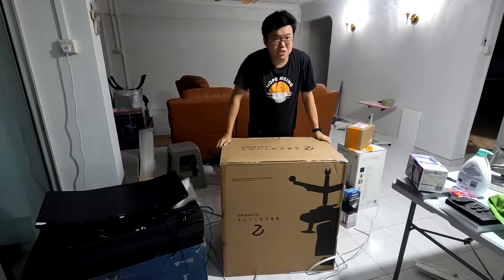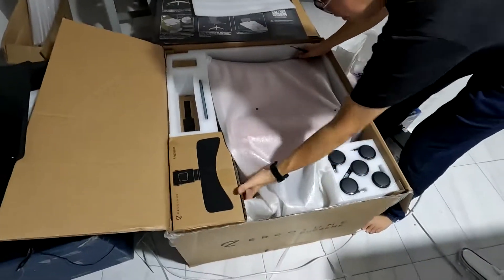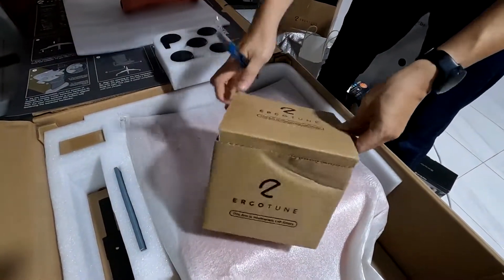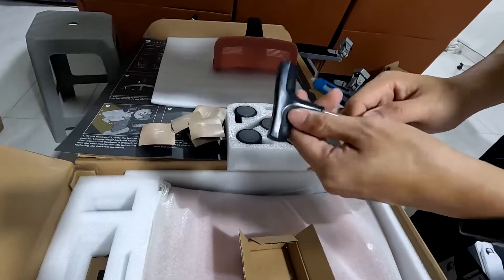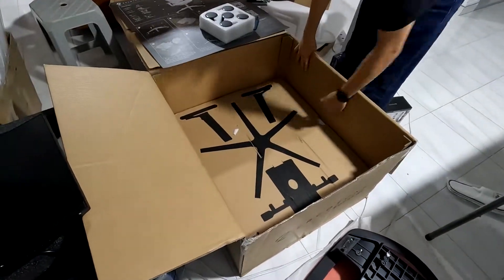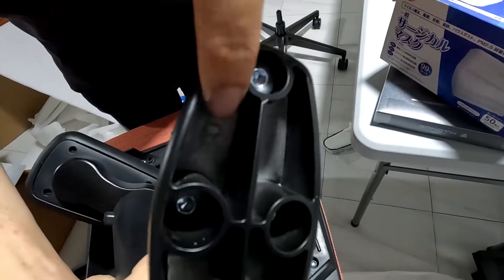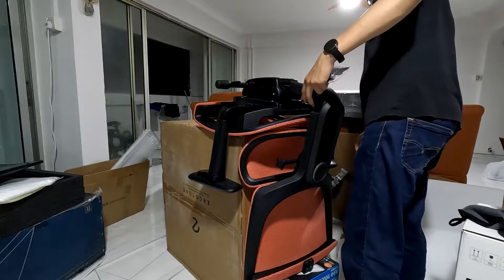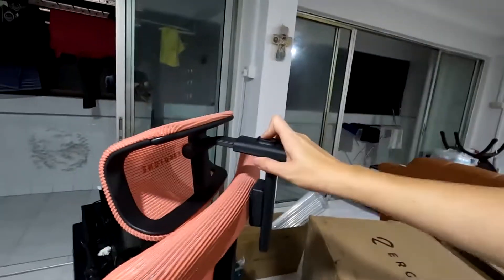Ergotune Supreme V3 Unboxing Assembly Guide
Hi guys!
Today we will be unboxing the Ergotune Supreme V3!